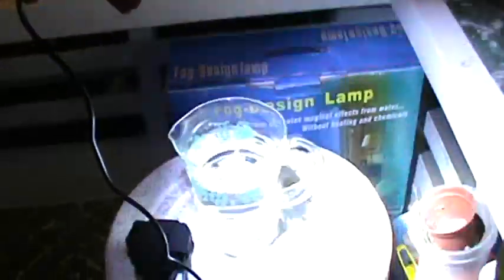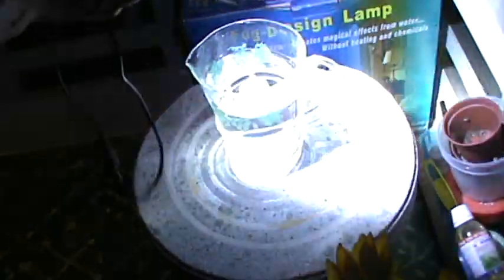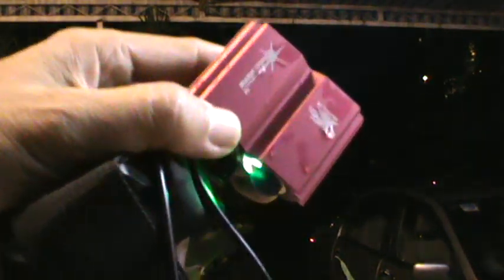X2-BikeLight1000lumens-waterTest-30mnBeamShot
Solarstorms Latest Bike LED. Twin CREE XML. 1000 lumens. 4 hours duration. last 30minute battery indicator. Waterproof - dip test. Anyone can do a crash/ompact test on a MTB bike?